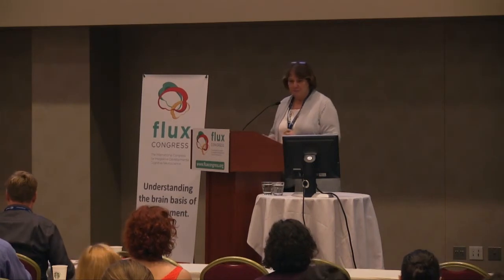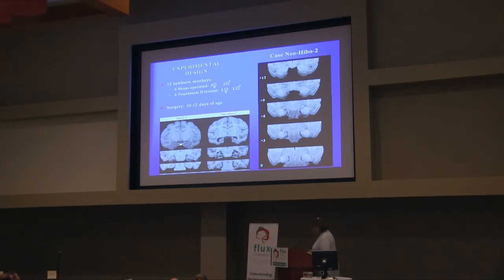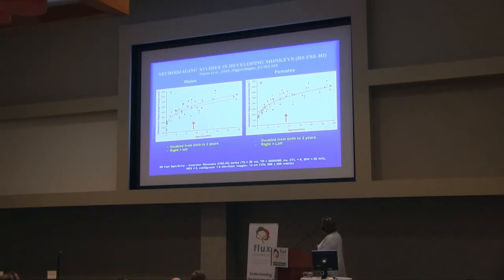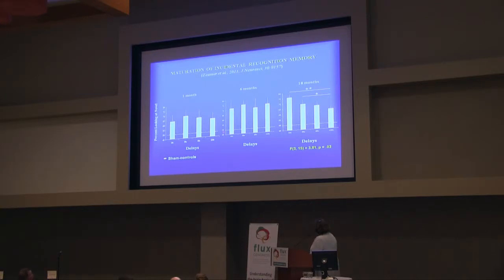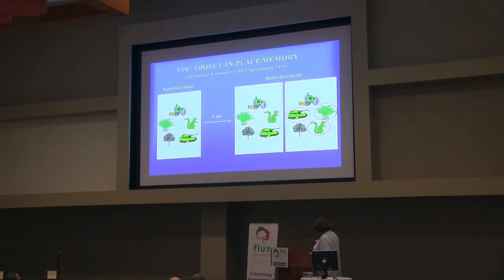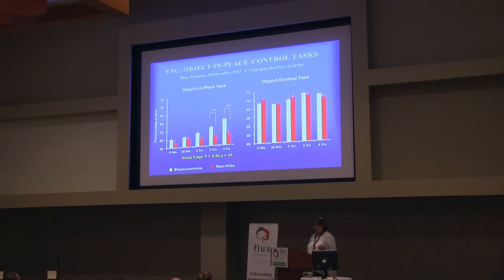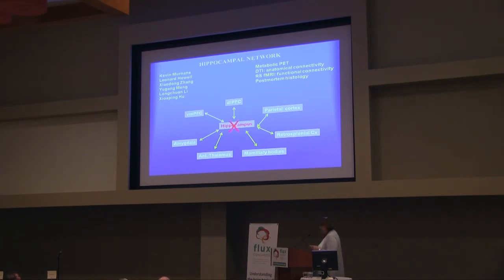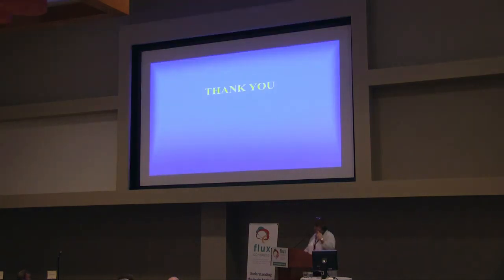Jocelyne Bachevalier, Emory University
Nonhuman primate models of hippocampal-dependent memory development